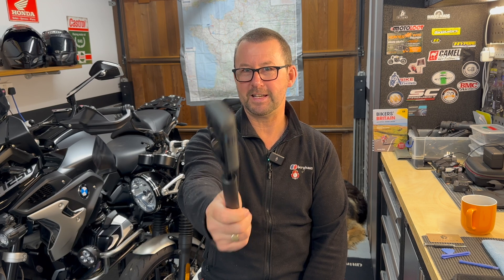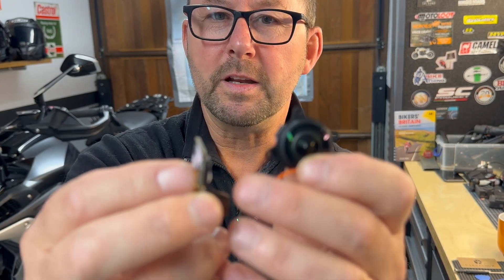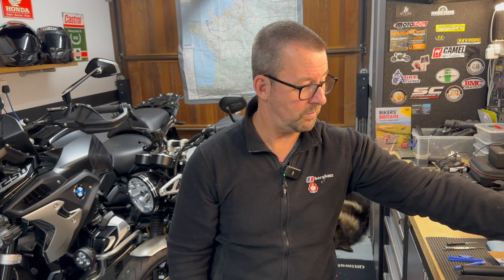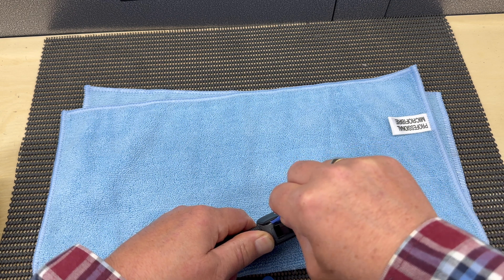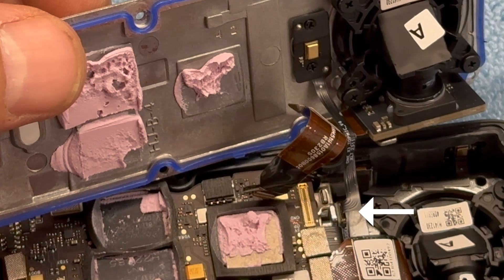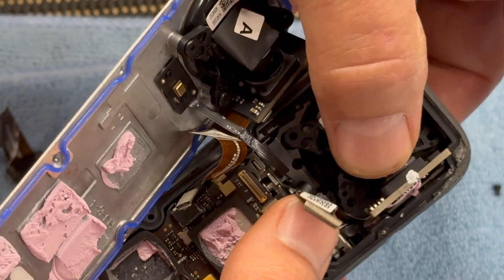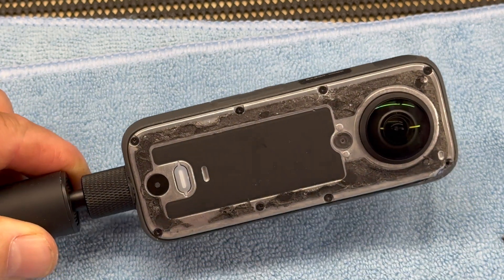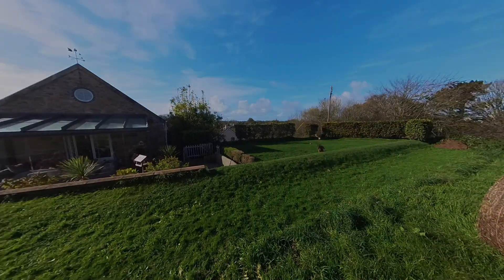Part 2: Insta360 X3 DIY lens/camera sensor replacement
Continuing on from my previous video , where my Insta 360X3 had problems with the focussing of the front camera, because the invisible pole decided to fall to the ground whilst I was moto vlogging, causing one of the 2 camera modules to fail, resulting in a blurred out of focus image.

The warranty is, I suspect now no longer valid, a risk I was prepared to take.

In this video I go about installing the replacement part, which was purchased from
Mputek :
£142

Allow 30 minutes to replace the old camera module.

00:00 introduction
02:38 Where did I source the replacement part from
03:25 Tools needed
04:42 The new camera module unboxed
05:03 Camera preparation, strip down.
07:51 Removing the old camera module
09:00 Installing the new camera module
11:58 Switching the camera on and test footage.